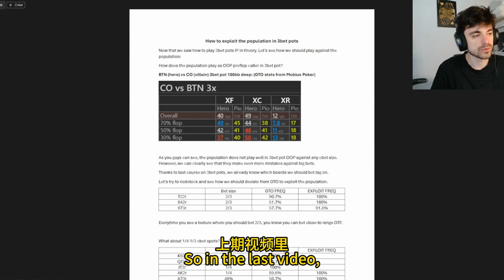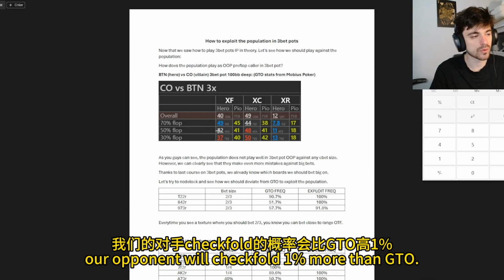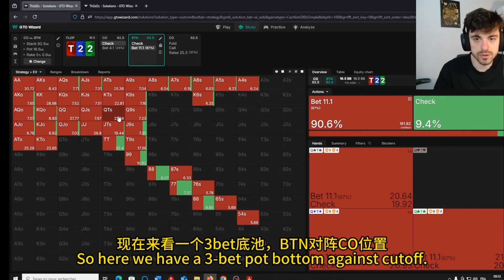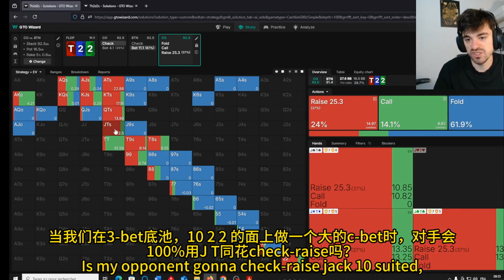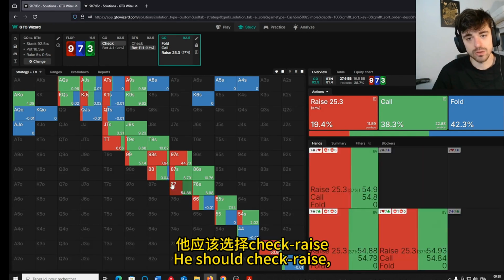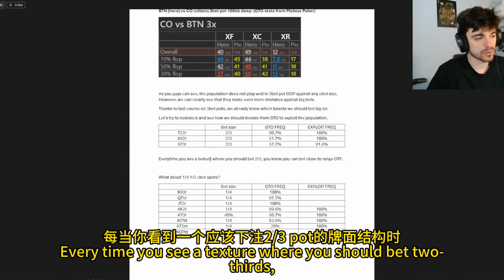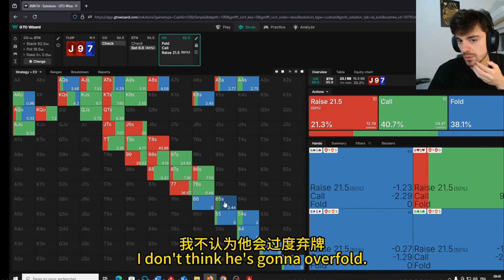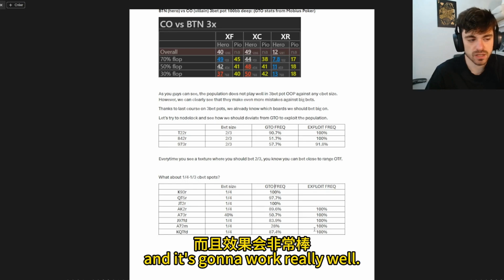Kopie van 3BET POTS IN POSITION PART 2